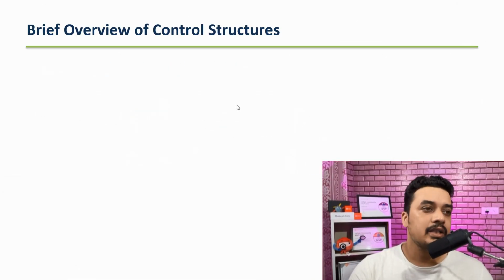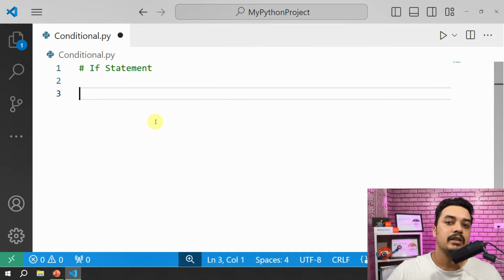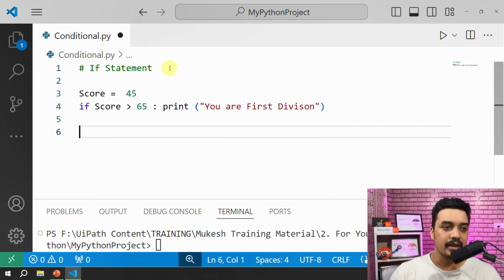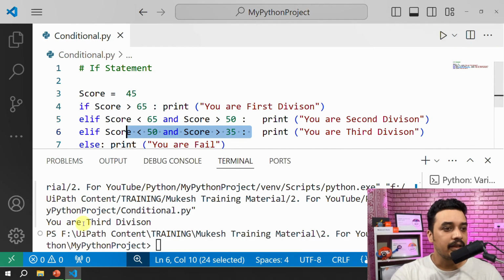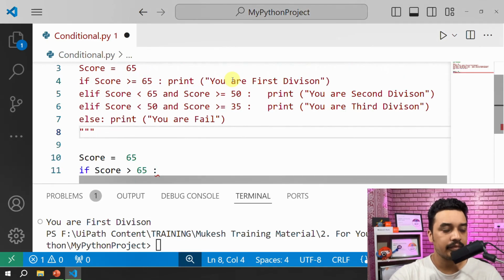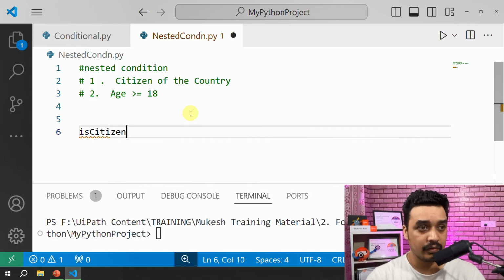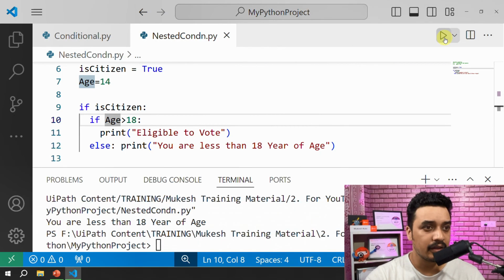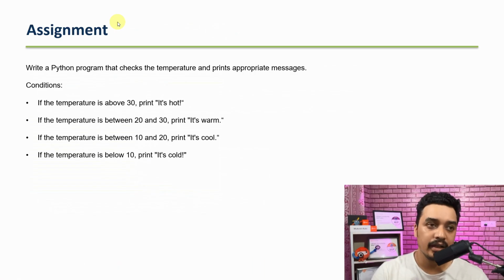5. What are Conditional Statements in Python | If | Elif | Nested Conditions | Python for Beginners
Learn Python in Step by Step Manner
Python Basics

► Timestamps
0:00 Introduction
1:29 : Overview of Control Structures
4:39 : If Statement
9:38 : Else If Statement in Python
12:19 : Handling corner cases
17:19 : Conditional Statements in Python
24:29 : Best Practices
25:29 : Assignment

 Happy Automation!

►►►►►► Tags ◀◀◀◀◀◀◀◀
Install Python
Python Setup
Python Program
Run First Program
Arithmetic Operation in Python
If else in python
nested conditions in python